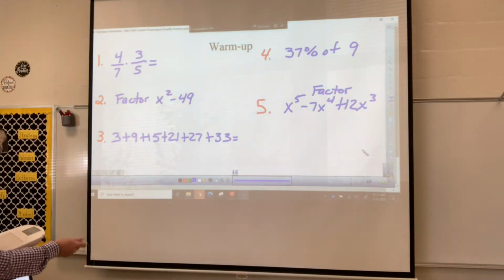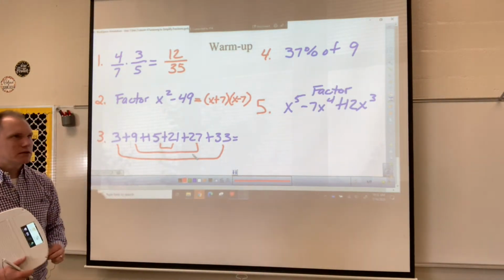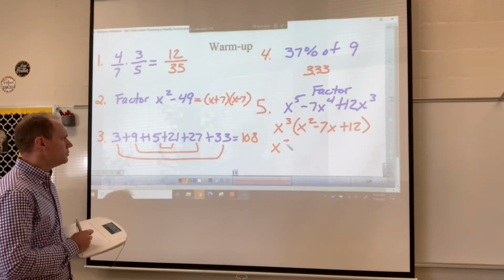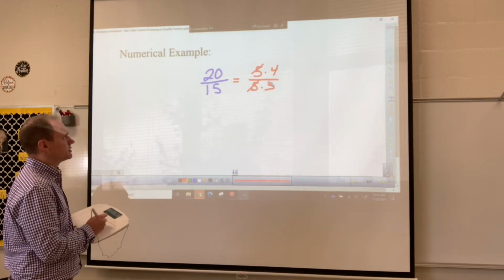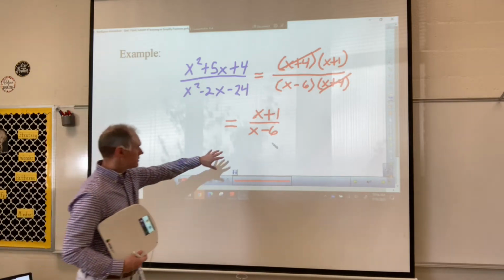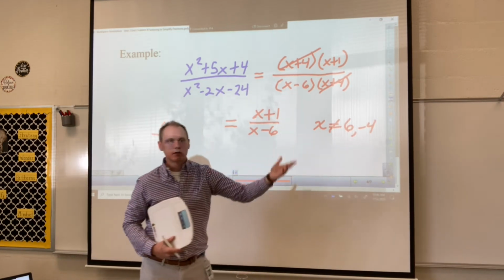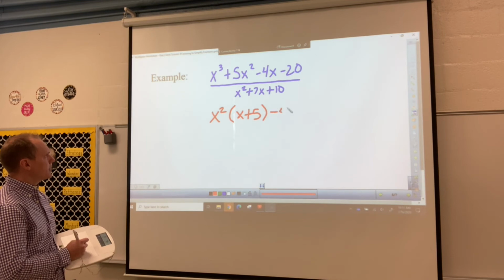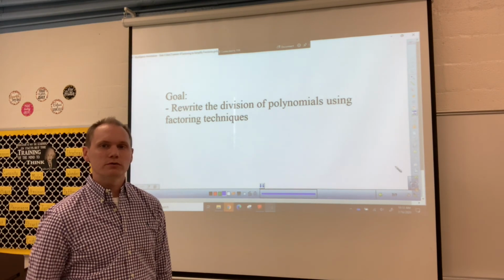IM 3 Unit 2 Lesson 4 Rewriting Rational Expressions by Factoring